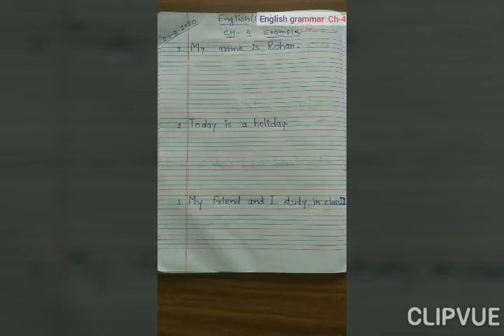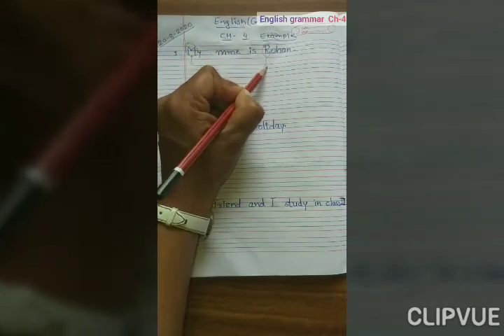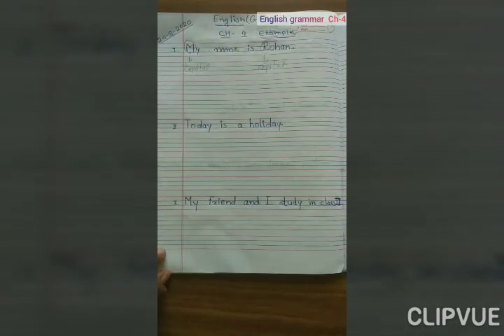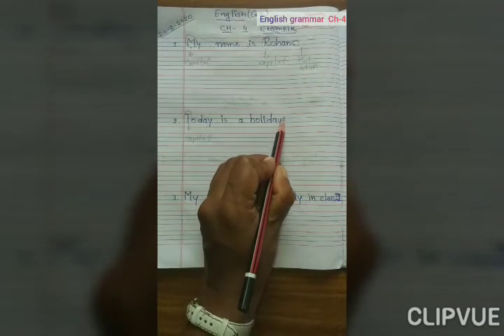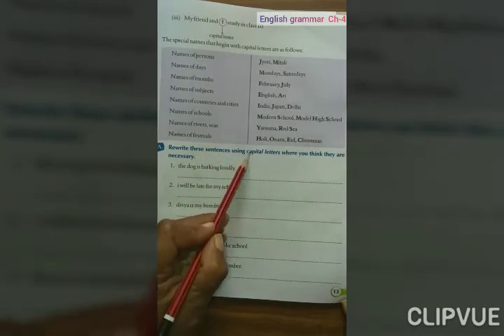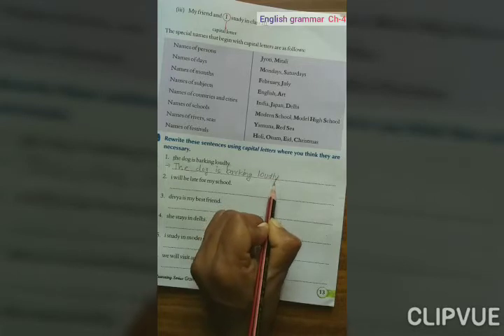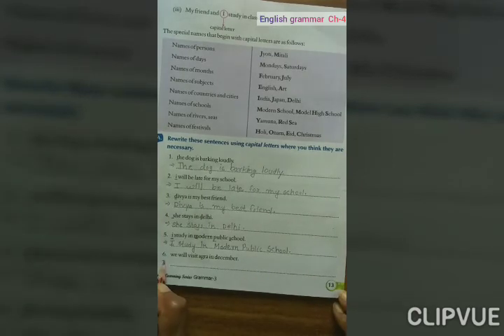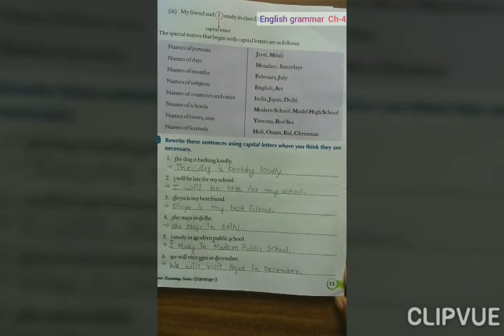ENGLISH GRAMMAR GRADE-3 CH 3 T.B EXPLAIN PG NO 13 21-8-2020